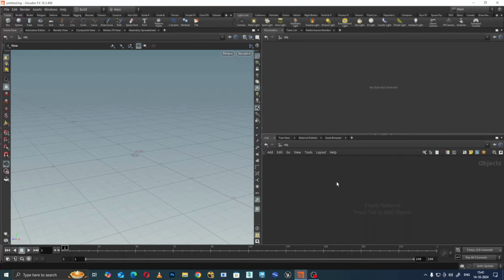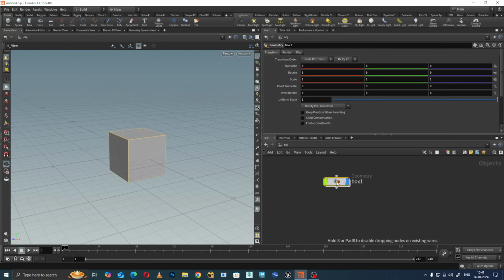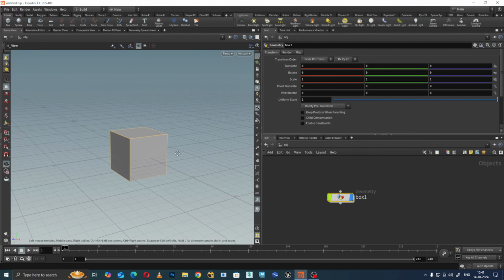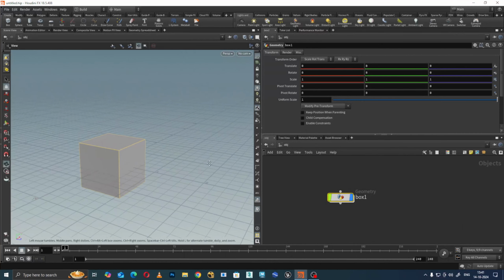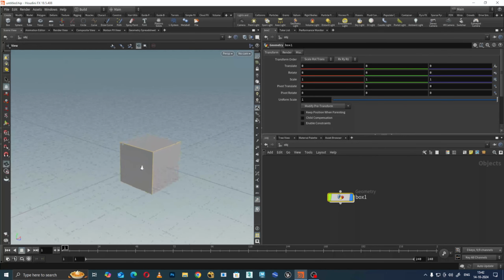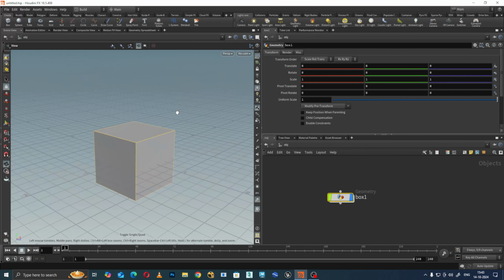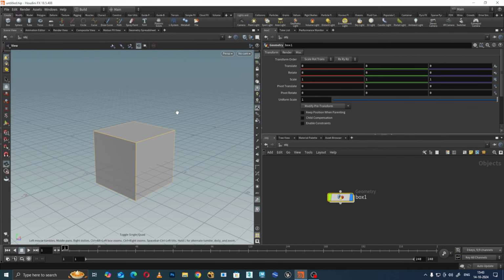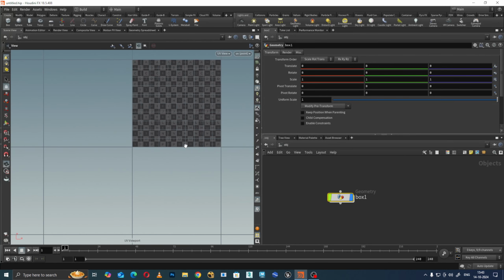Houdini Fx PART 2 Navigation